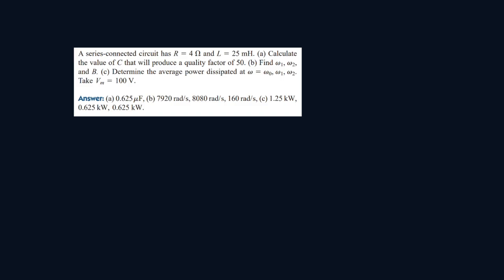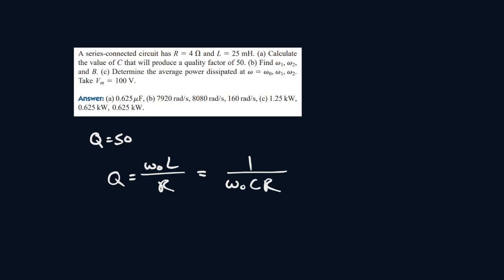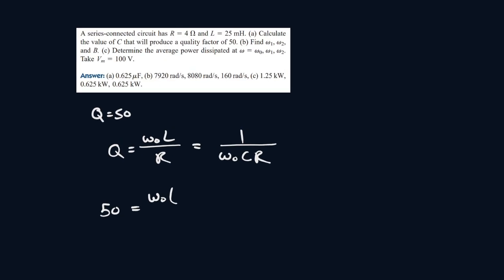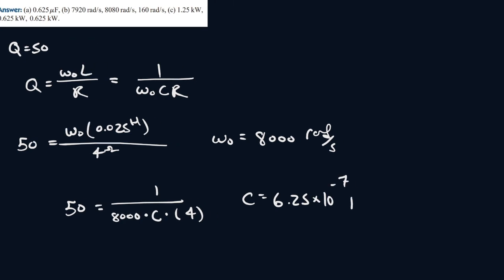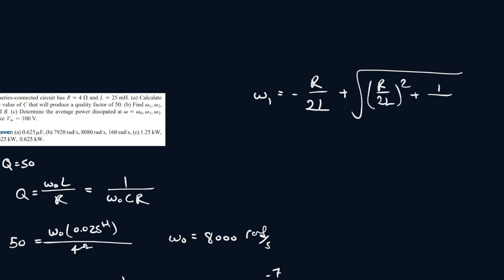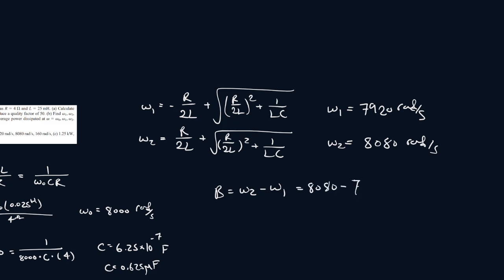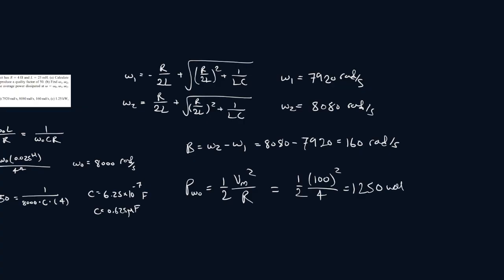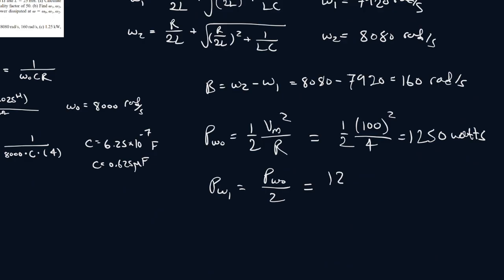Prac prob 14.7 | A series-connected circuit has R = 4 and L = 25mH | FEC 4th Edition